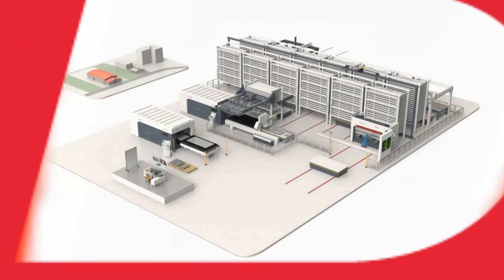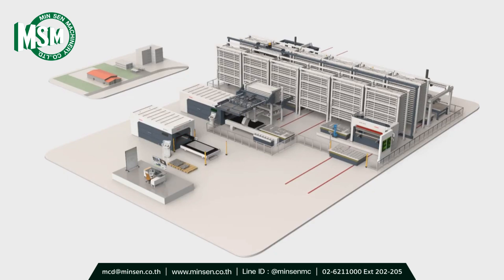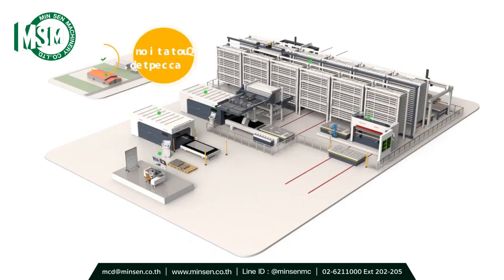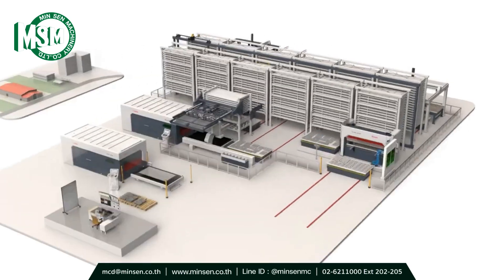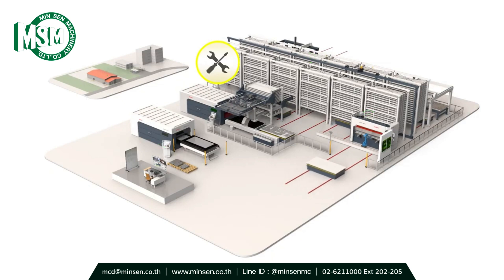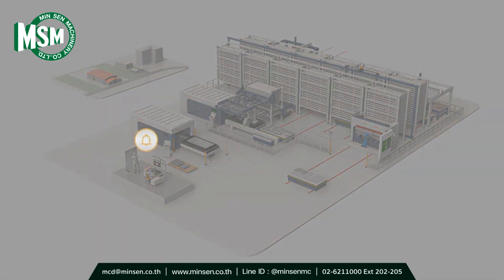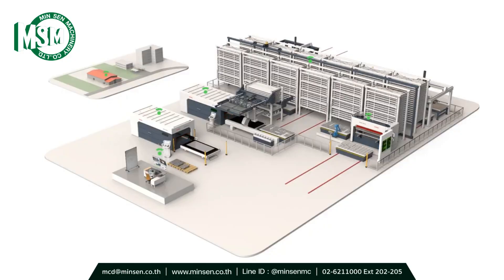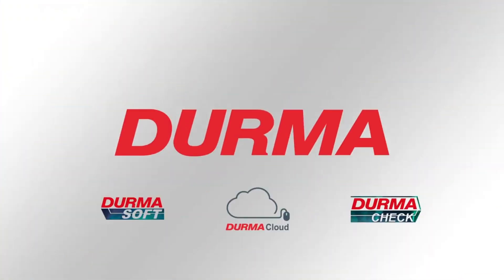DURMA SMART SOLUTION - เครื่องตัดโลหะ จำหน่ายโดย MIN SEN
𝗠𝗜𝗡 𝗦𝗘𝗡 𝗠𝗔𝗖𝗛𝗜𝗡𝗘𝗥𝗬 ผู้แทนจำหน่ายเครื่องจักรแบรนด์ DURMA

📍 สนใจสินค้า สอบถามรายละเอียดเพิ่มเติม